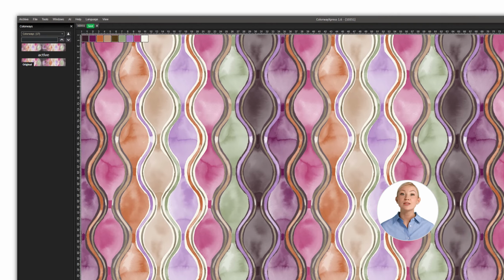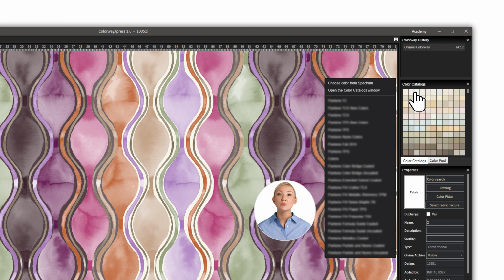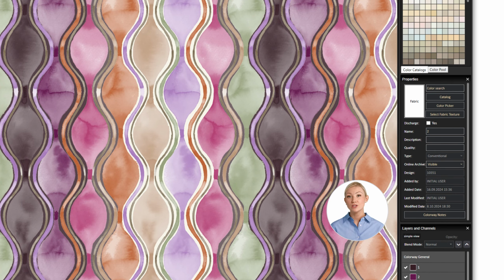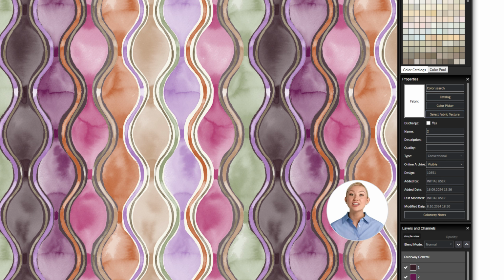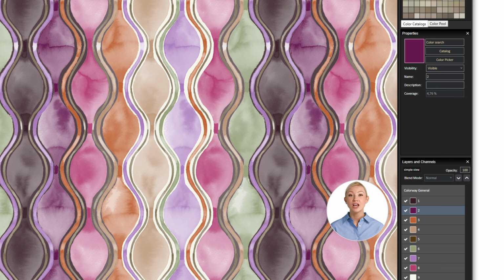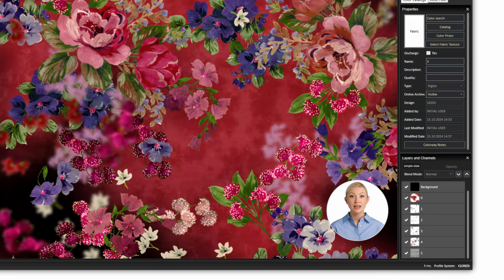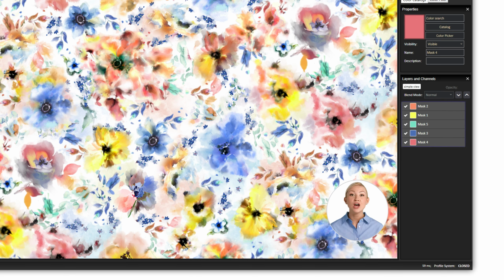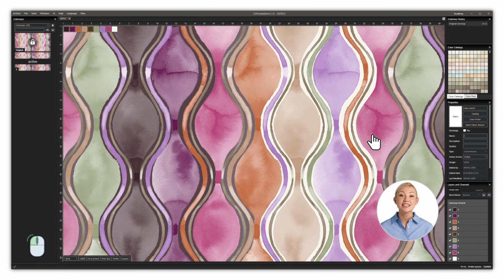ColorwayXpress Complete Beginner Guide, Need To Learn Before Start Colorizing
//Welcome to the ColorwayXpress Training. ColorwayXpress is a software which you can colorize your conventional and digital designs with advanced features tailored for the textile industry. In this video series, you will learn how to use ColorwayXpress.//

In this part, you will learn what you need to know before start colorizing the designs and how to use ColorwayXpress more effectively.

00:00 Adding new colorway
00:48 Colorway History Window
01:10 Mini Color Catalog
01:24 Color Pool
02:15 Properties
04:51 Layers and Channels Window
06:32 Profile System
06:50 Zoom Settings
07:24 Ending